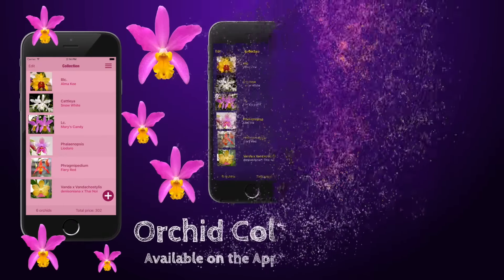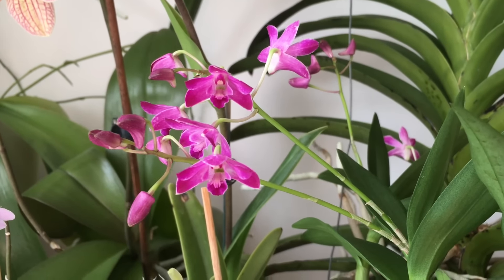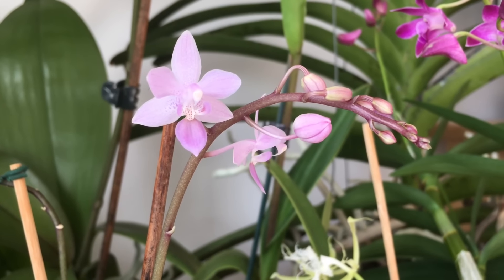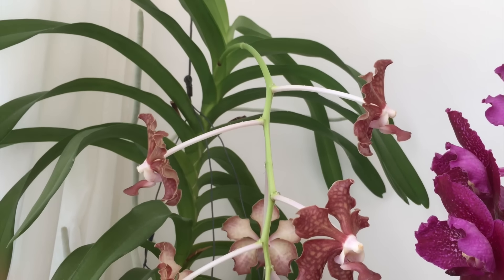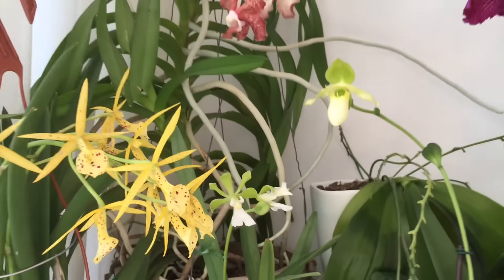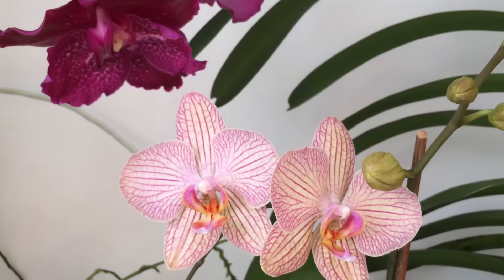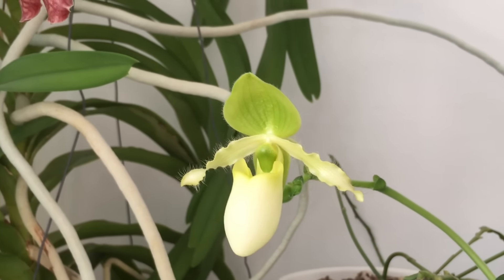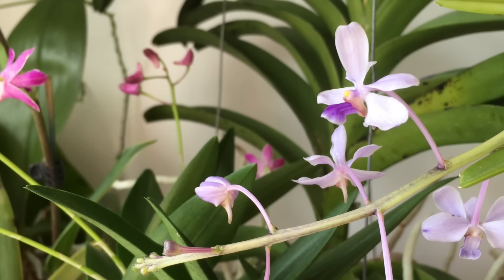Orchids in Bloom in January & Wishlist 2017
13 orchids in flower and „wishlist“ for 2017.

The Bluest Star by The 126ers